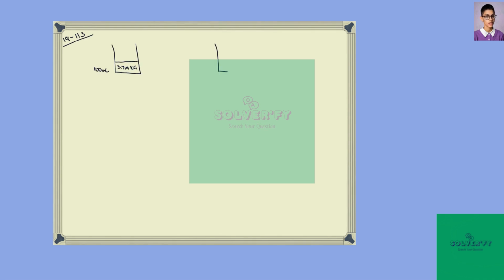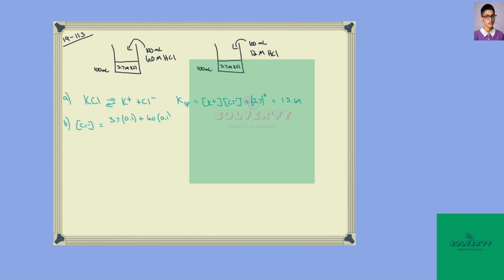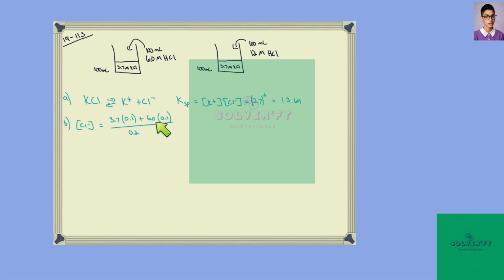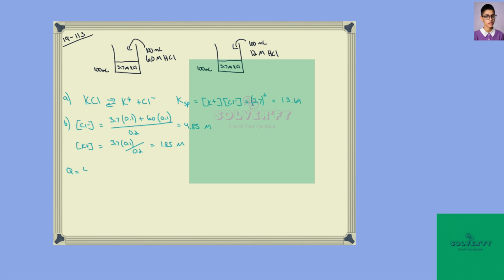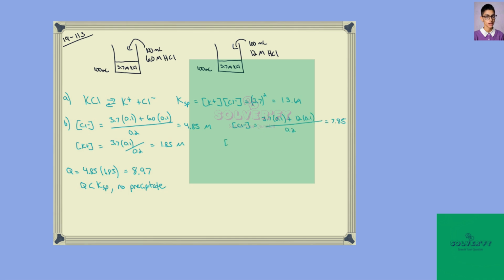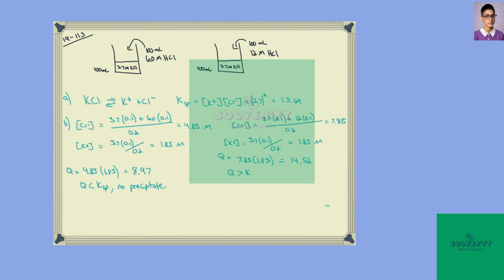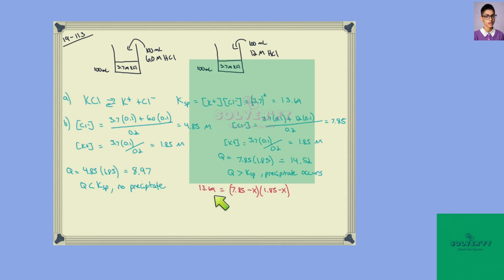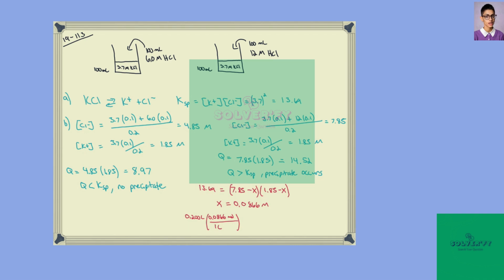[Chemistry] The solubility of is 3.7 . Two beakers contain mL of saturated solution: of 6.